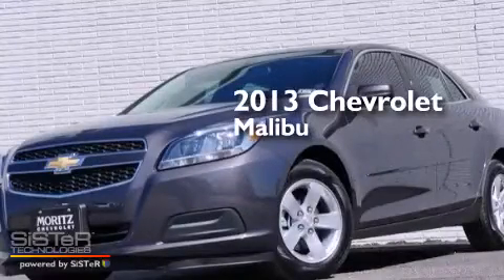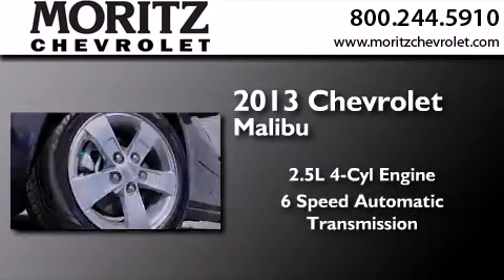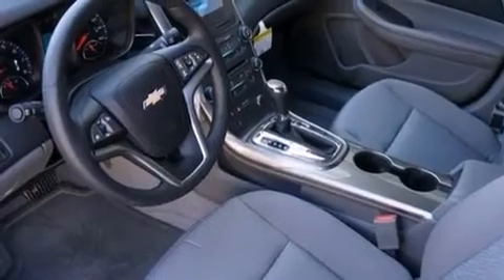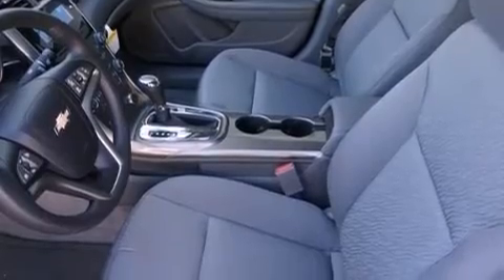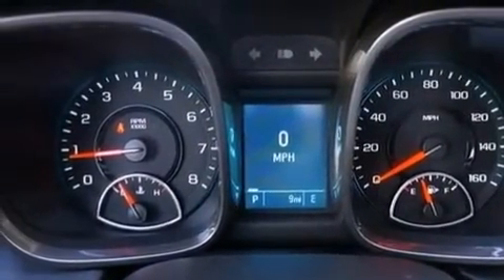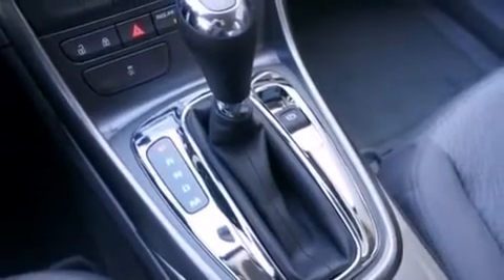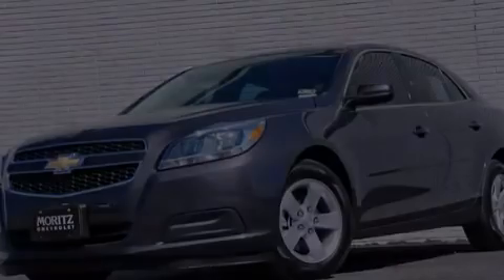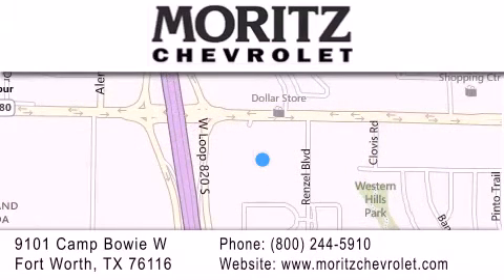2013 Chevrolet Malibu Waco TX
We have been honored to serve the Fort Worth TX area , we promise that your experience at our dealership will exceed your expectations ! Year : 2013 Make : Chevrolet Model : Malibu Engine : Gas I4 2.5L/150 Trans . : Automatic Exterior : Taupe Gray Metallic Interior : Jet Black/Titanium Stock : 234831 Moritz Chevrolet 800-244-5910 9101 Camp Bowie West Fort Worth , TX 76116